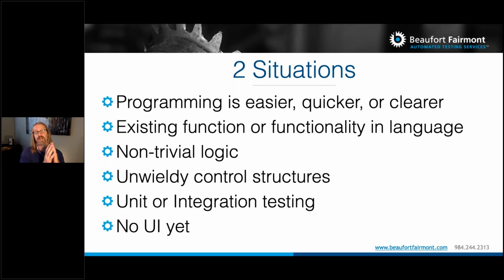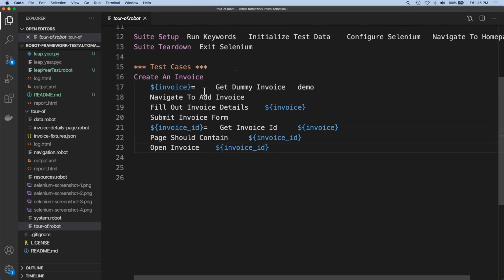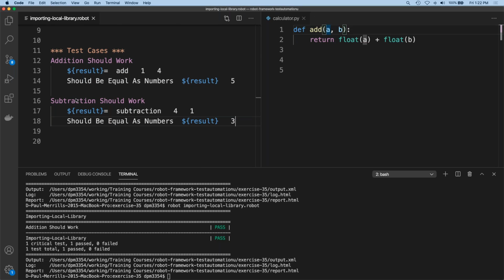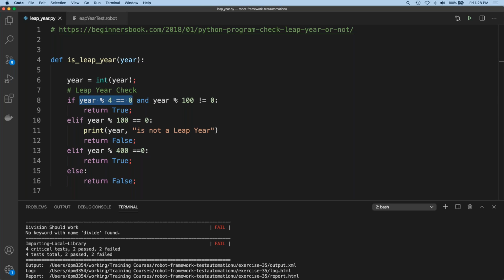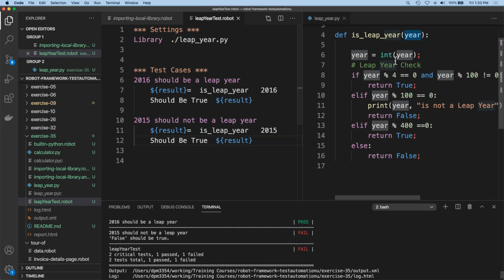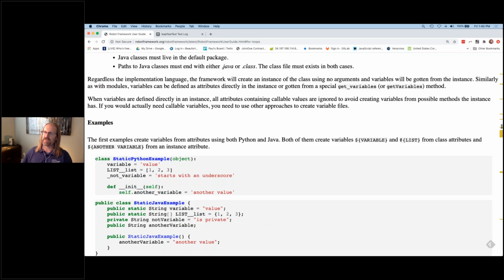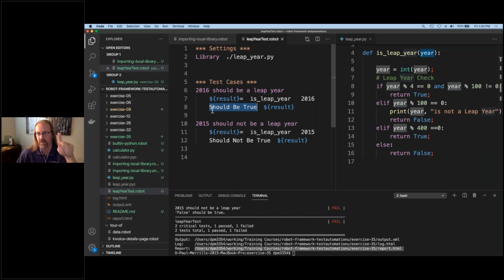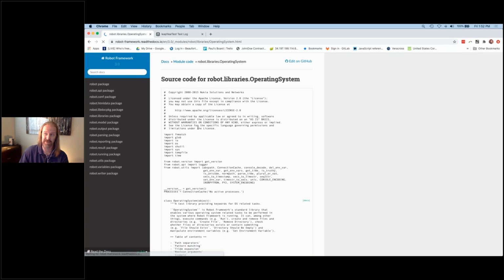Advanced Topics in Robot Framework Integrating with Python Functions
Back in 2018, I released my first online course, Introduction to Robot Framework. Many of you have taken the course have asked for more lessons in Robot Framework.

Since then, I've updated that course and added Intro to Robot Framework and Intermediate Robot Framework with Selenium to my training

In this webinar, we'll learn how and when to make tests interact directly with Python. Together, we'll go through examples and you'll have a chance to attempt to complete challenges on your own.

A foundational level of experience with Robot Framework is needed (hint: go take my course Some experience with python is helpful, but not required.

Don't miss this FREE chance to up your game with Robot Framework!